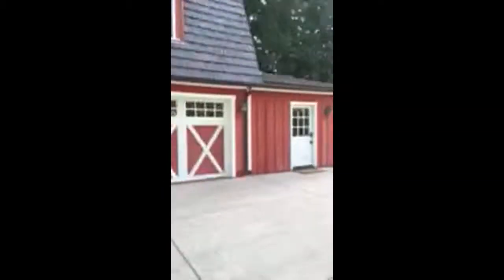Nancy Cartwright's Studio and Getting Ready for New York City